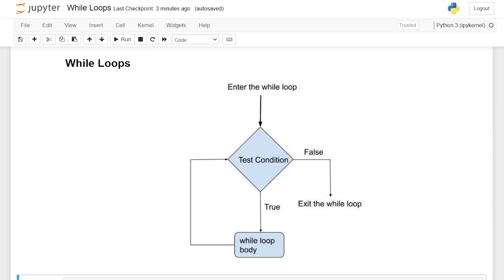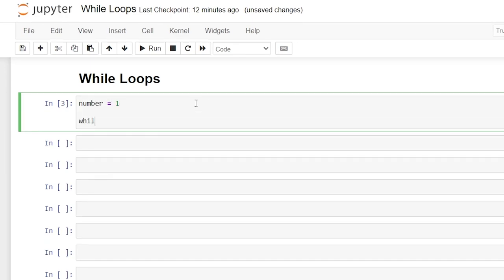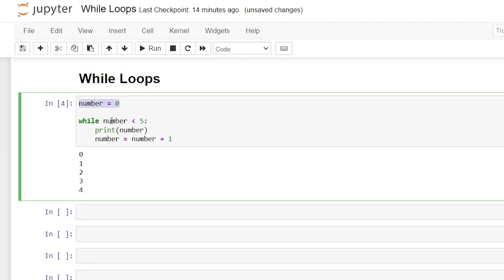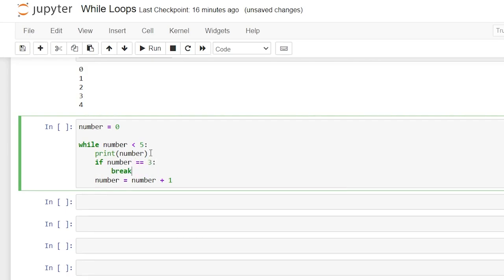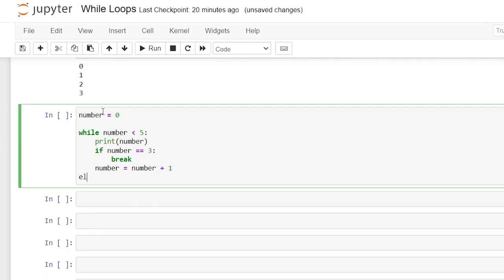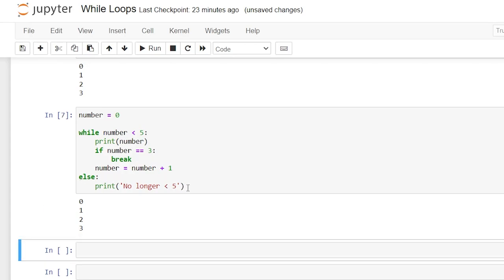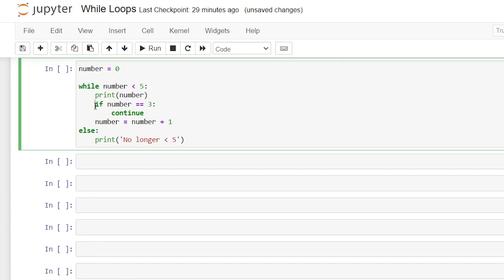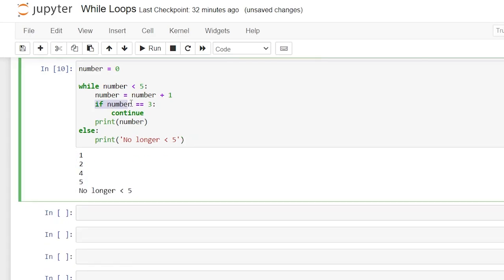While Loops in Python | Python for Beginners